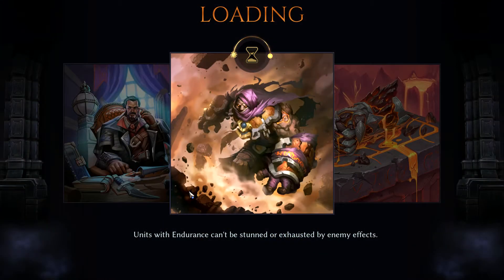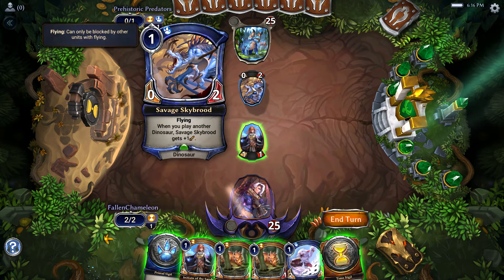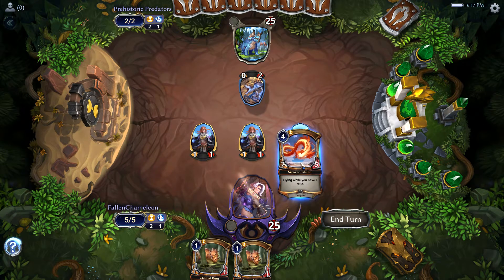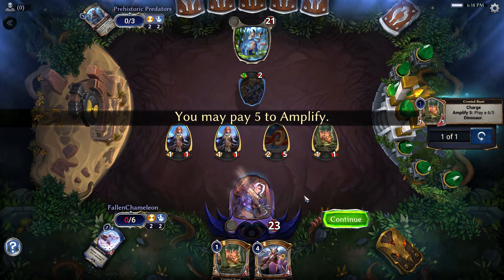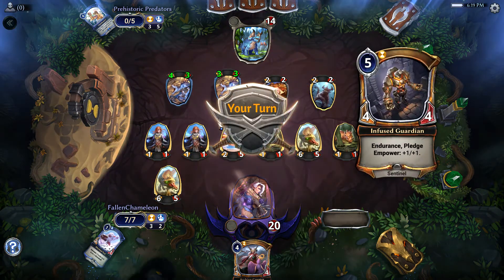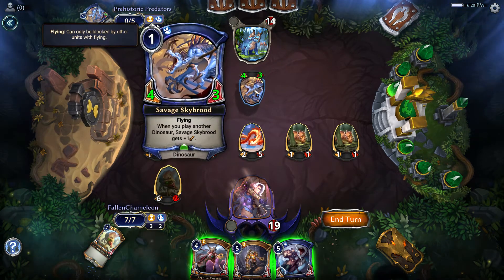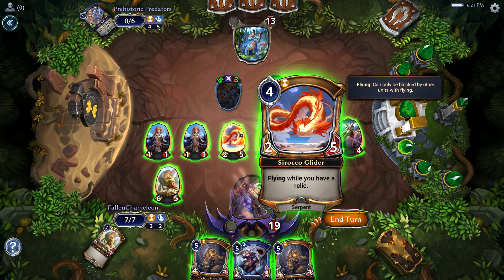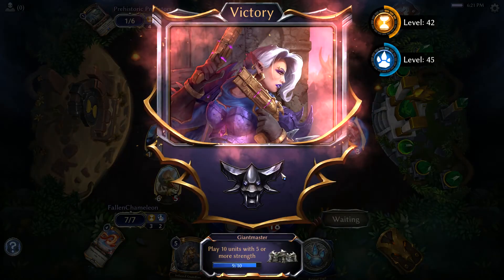Defiance Forge Walkthrough - Game 5